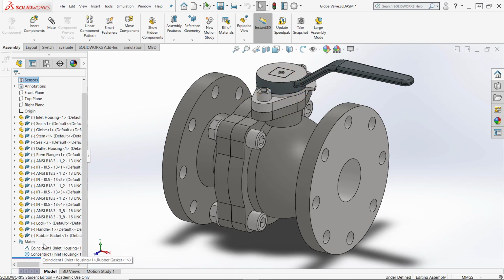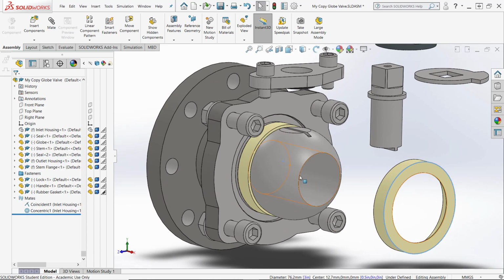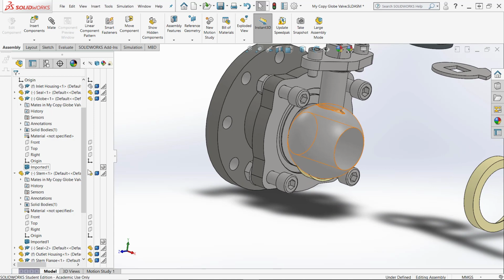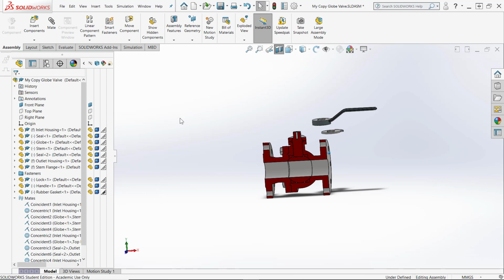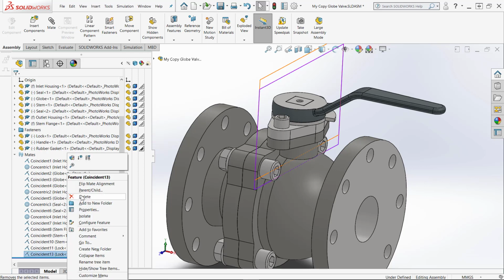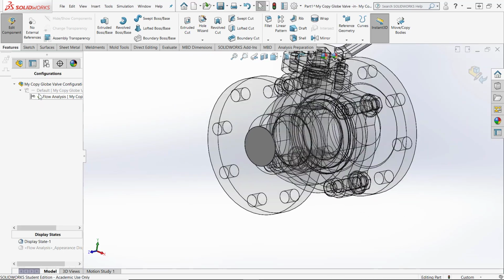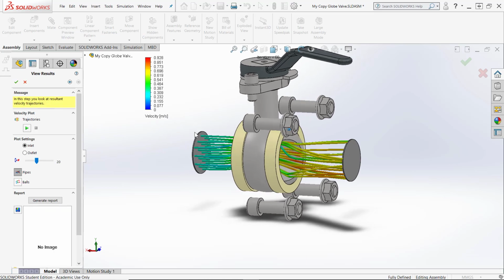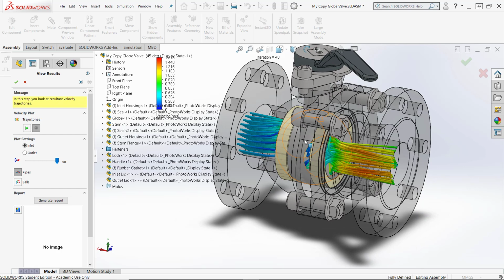Ball Valve Fluid Flow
Creating Lids in FlowExpress